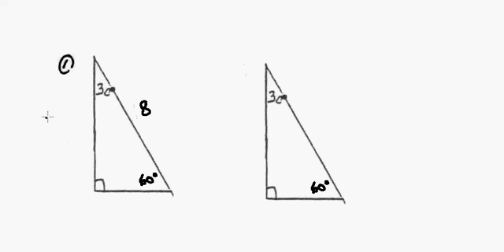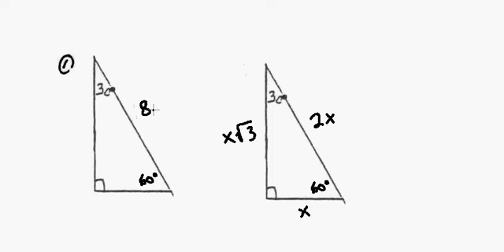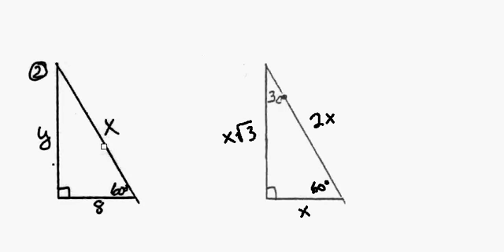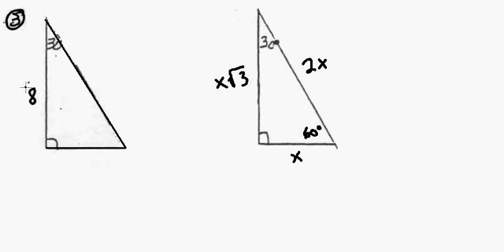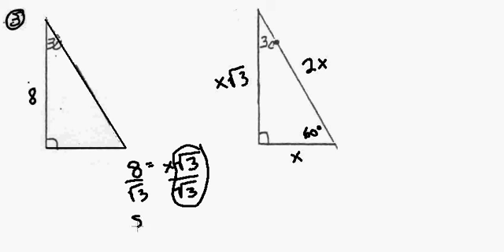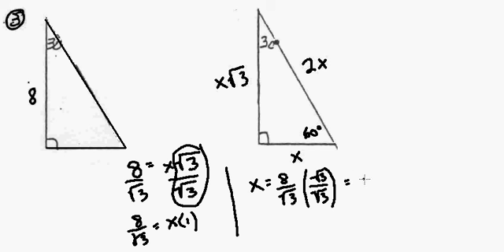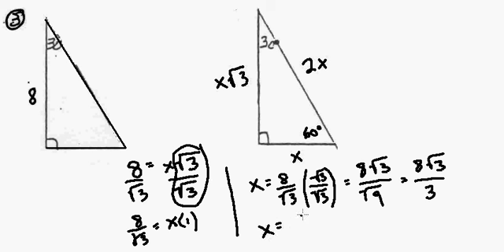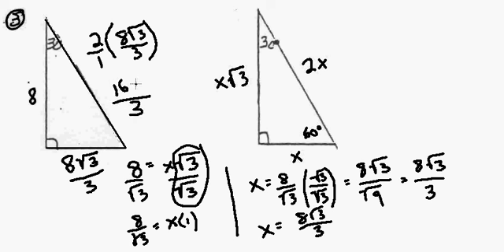306090 triangle worksheet2 solutions 1 3